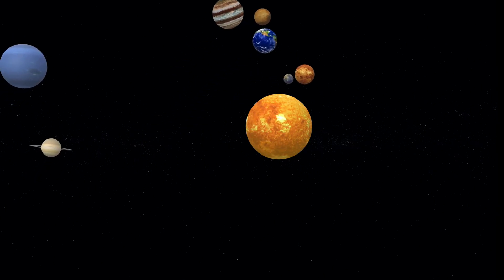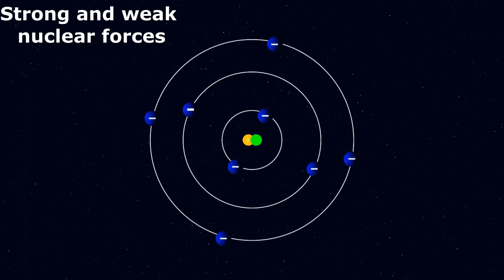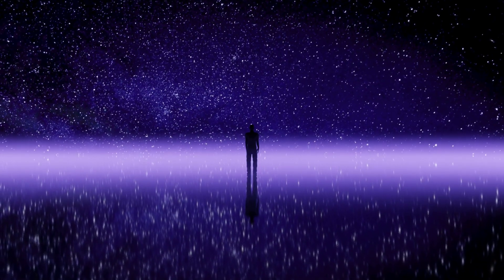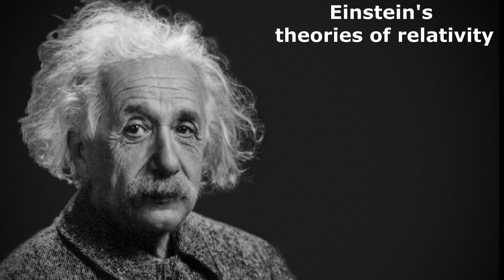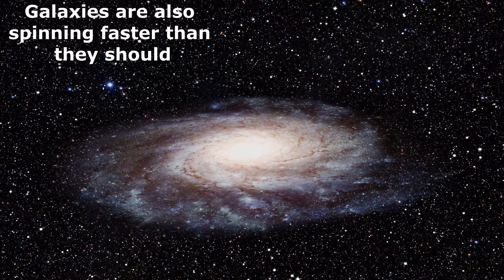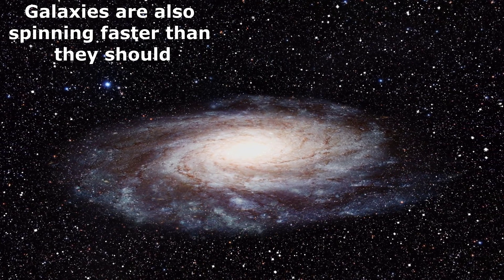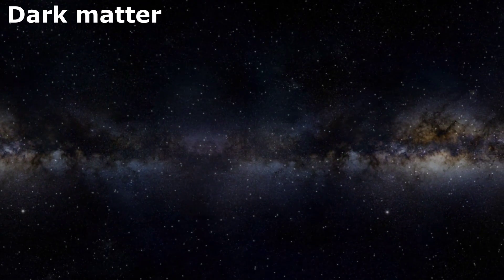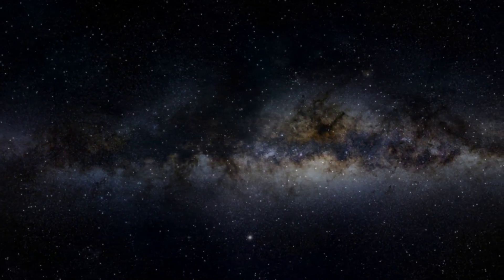Scientists Very Close To Discovering The 5th Fundamental Force - (Muon g-2 Experiment at Fermilab)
Scientists at the US particle accelerator facility called Fermilab have discovered the existence of a new 5th force of nature. This discovery could mark the beginning of a revolution in Physics.
They have found that the subatomic particles called muons are showing behaviors inconsistent with the currently established theory of subatomic physics.
At present we are familiar with four types of fundamental forces that govern the interaction of all the objects and particles in the universe. These are- gravitational force, electromagnetic force and strong and weak nuclear forces.

In an experiment named 'g minus two (g-2), the researchers accelerate the muons around a ring having a diameter of 15 meters. These muons are circulated around the ring nearly at the speed of light about 1000 times.
The researchers found that the observed behavior of muons can not be explained by the current theory, which is called the standard model. Researchers claim that there was a new force of nature that was responsible for it. Although the evidence of the fifth force of nature is strong but the researchers of the Fermilab haven't got conclusive proof.

Experts say, if confirmed, this would represent arguably one of the biggest scientific breakthroughs for a hundred years since Einstein's theories of relativity.
Current physics theories based on 4 fundamental forces of nature, are not able to explain many things that scientists observe in the universe.
For example, galaxies have been accelerating apart from each other after the big bang faster than predicted by the standard model of Physics. Rather than expansion slowing down they are receding away from each other at increasing speeds. This is known to happen due to an unknown force called dark energy.
Not just this, Galaxy are also spinning faster than they should, according to our understanding of how much material is inside them.
Invisible particles known as the dark matter are considered responsible for it. Note here, the dark matter again is absent in the standard model.